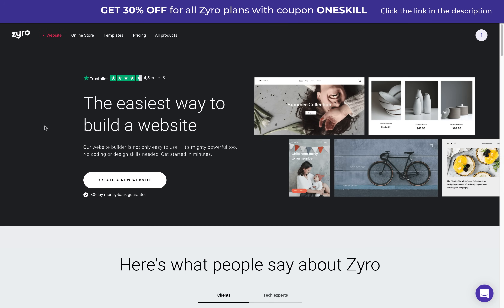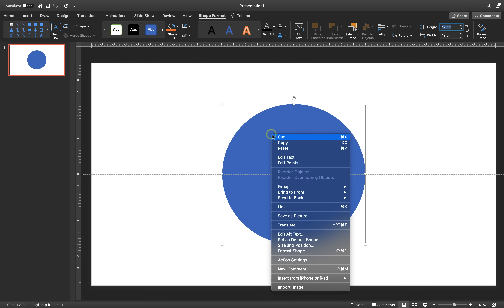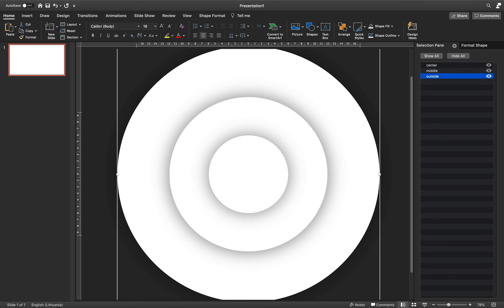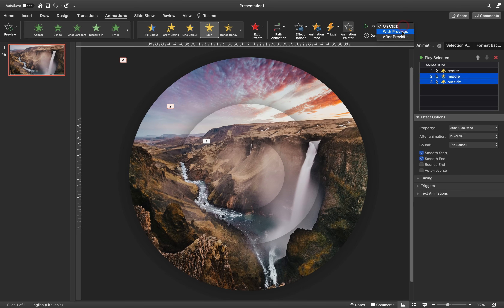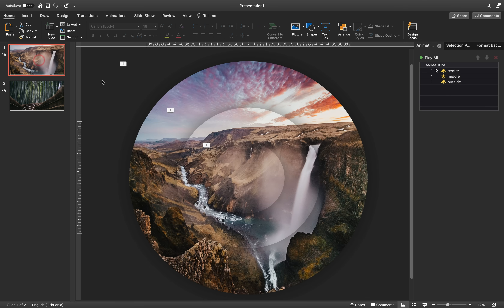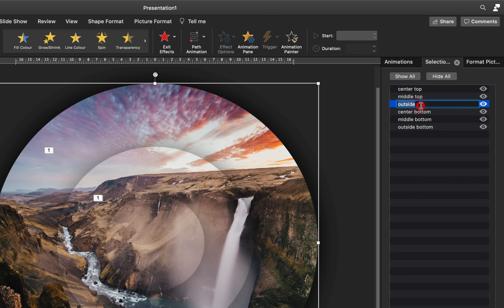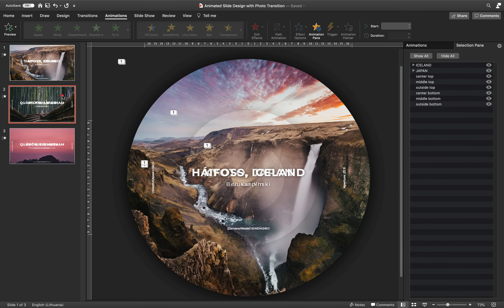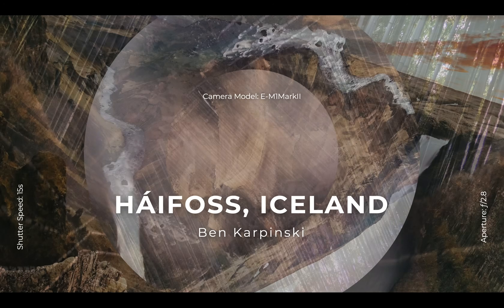Animated PowerPoint Slide Design 🔥Spinning Photo Background🔥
Hello Ladies & Gentlemen, in todays video you will learn how to create this animated slide design with spinning photo background step by step and If would like to download tutorial slides link is below. Let's go.